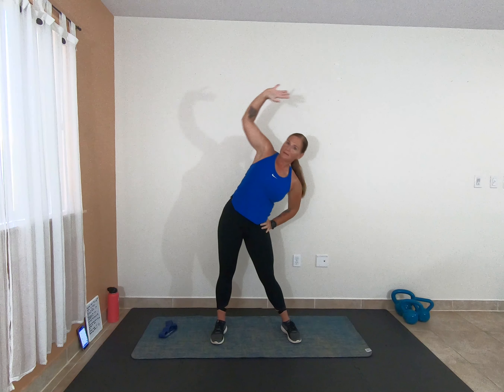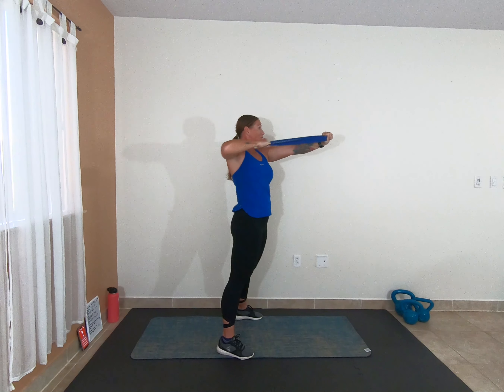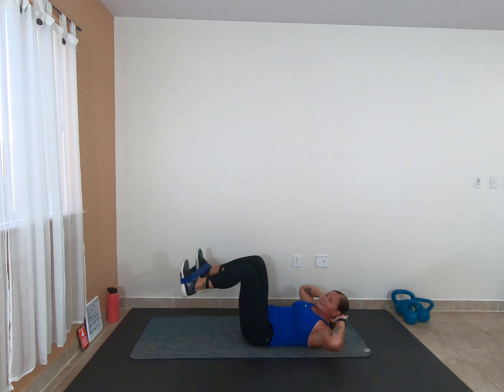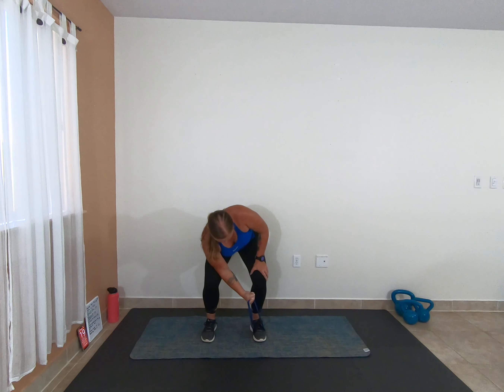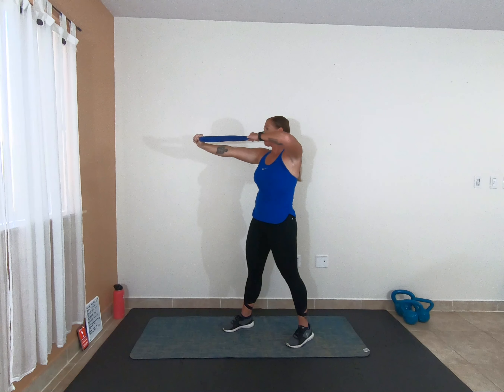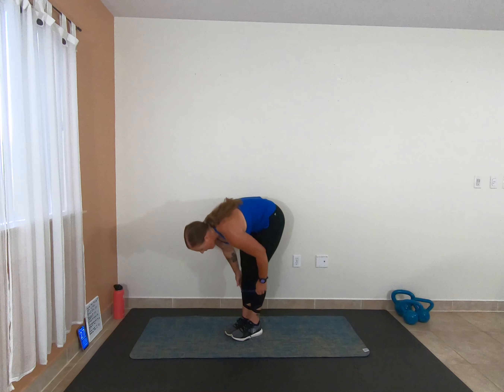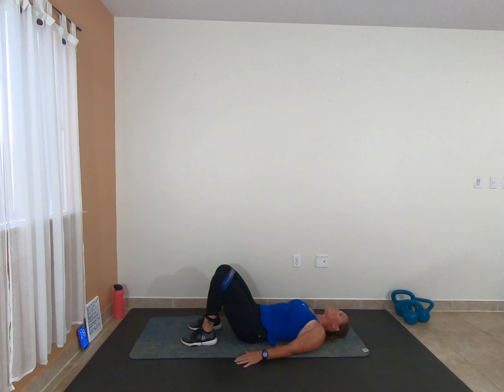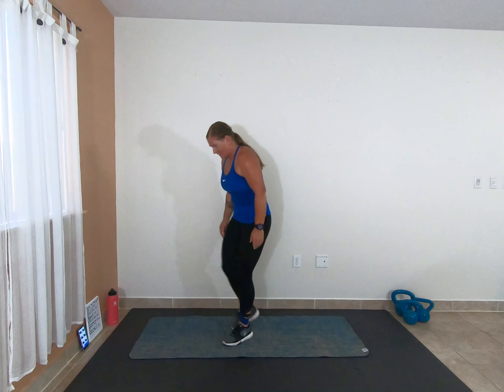35 Minute Resistance Band Strength Session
Grab your music and let's get to work! All you need is a resistance band today. Each move we are going to hit a deep burn with full range of motion combined with some pulsing burnouts!
Total body - no impact - no cardo - TONS OF SWEAT!
Let's Go!